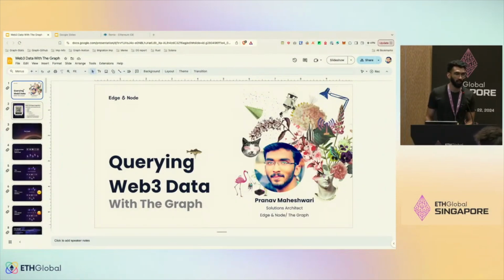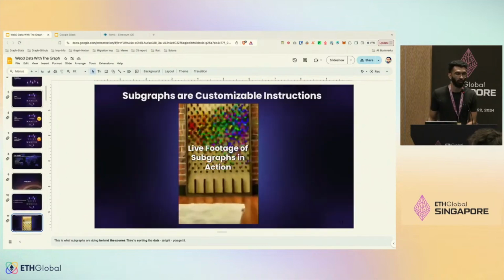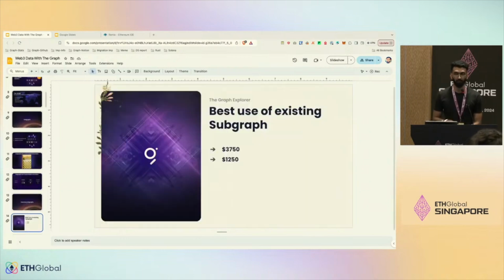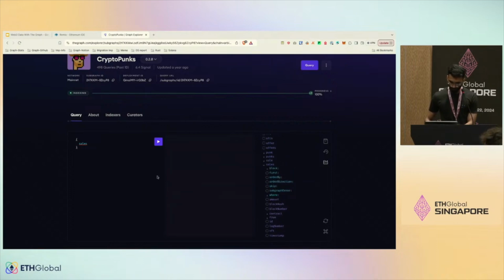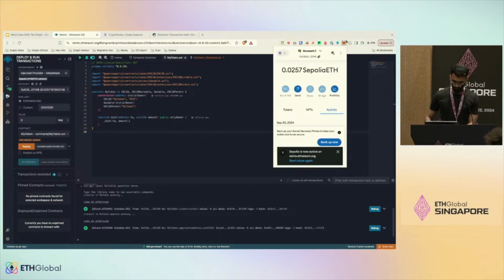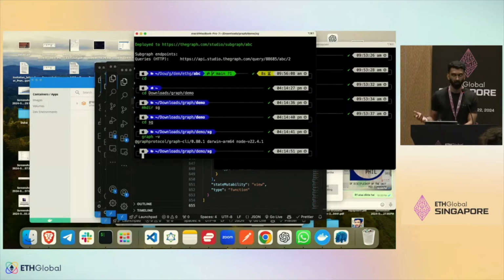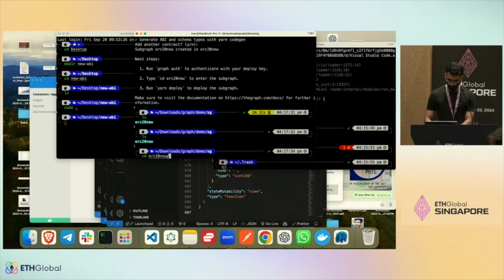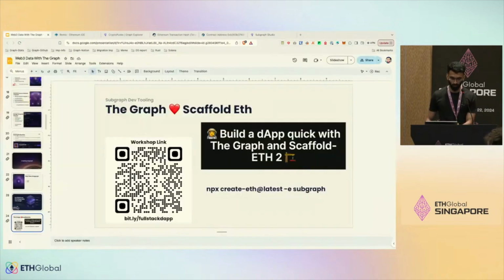Indexing Smart Contract Data with The Graph - ETHGlobal Singapore 2024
Join us for a workshop with Pranav Maheshwari titled, "Indexing Smart Contract  Data with The Graph."

Build a full-stack Web3 DApp using subgraphs! In this workshop, we’ll:
   1. Deploy a smart contract
   2. Build a subgraph for it
   3. Use the subgraph to create a complete Web3 DApp.

This workshop took place at ETHGlobal Singapore 2024, a 3-day hackathon held from September 20 to 22, 2024, that brought together the most skilled web3 developers, designers and product builders from all around the globe for a weekend-long adventure to advance the Ethereum ecosystem!